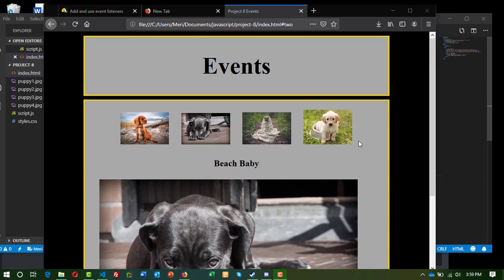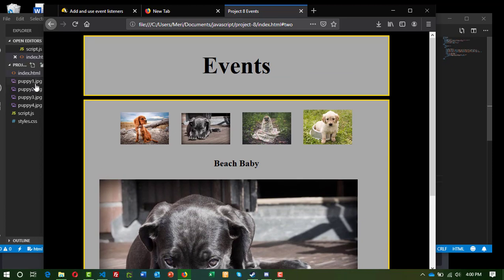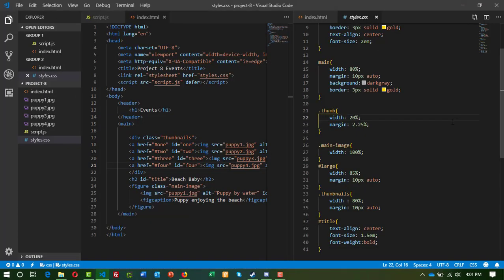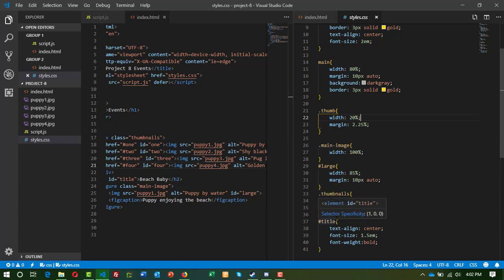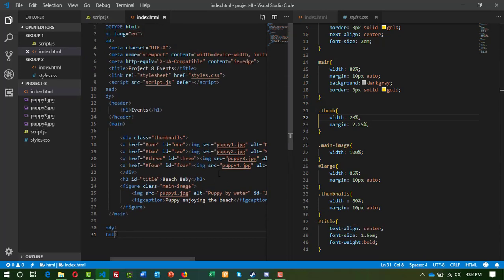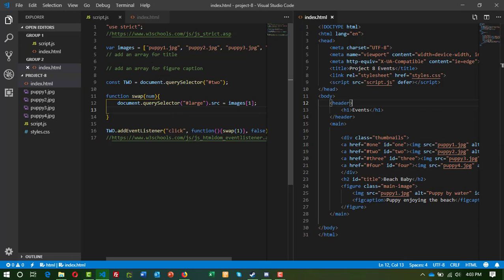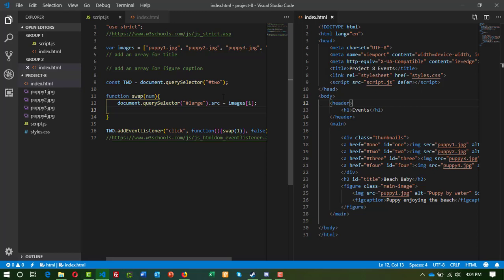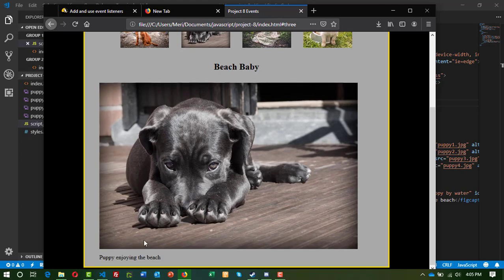JavaScript project 8 directions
JavaScript Project 8 diections